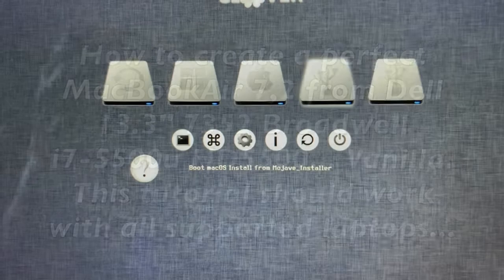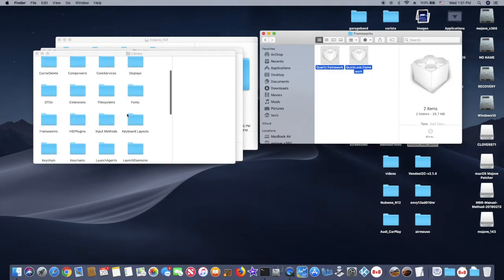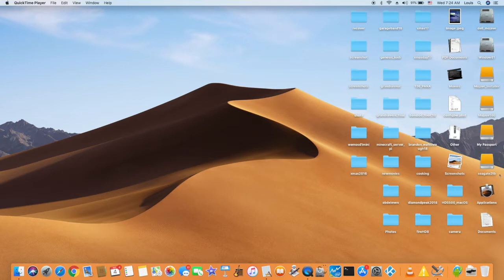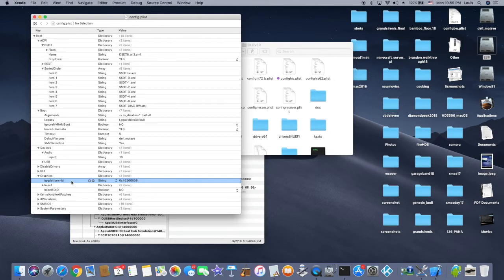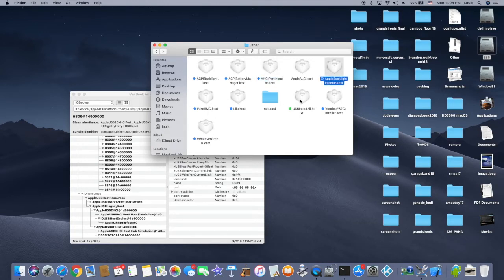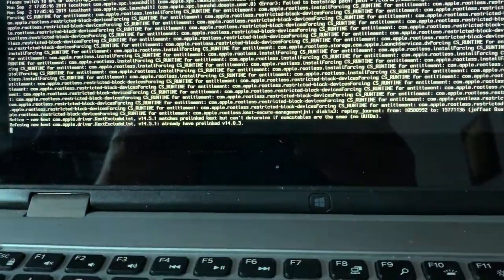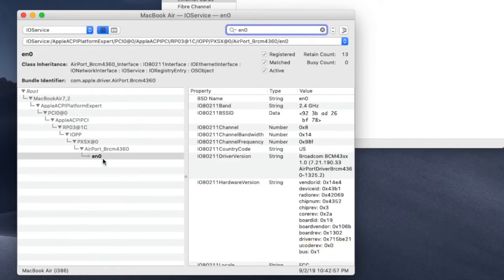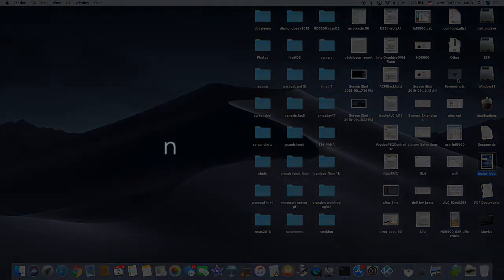How To Create a Perfect MacBookAir from Dell Broadwell Laptop